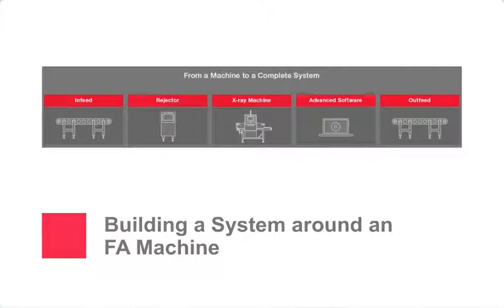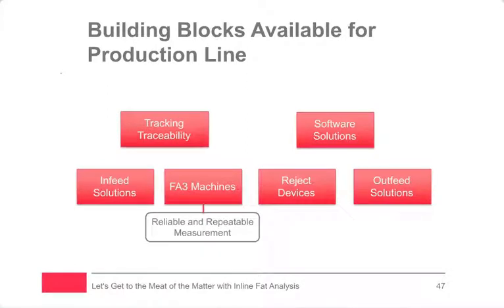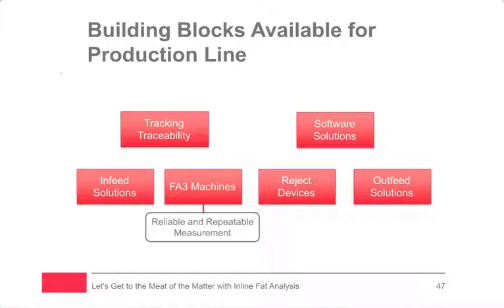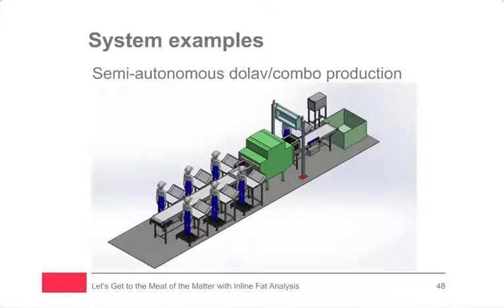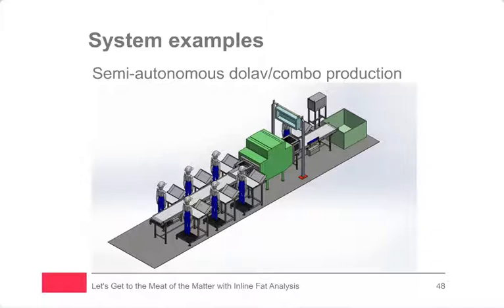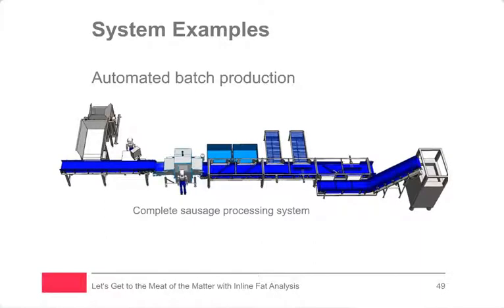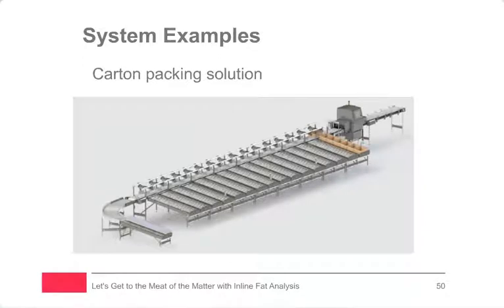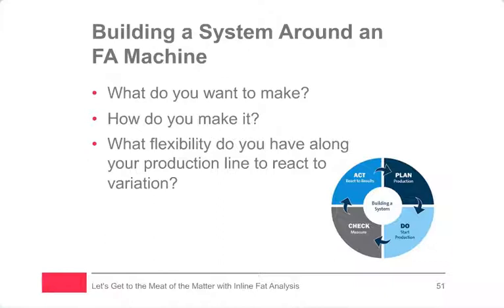Building a System Around an FA Machine | Webinar | Eagle Product Inspection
Learn how building a system around an inline fat analysis machine delivers quality results for meat processors and slaughterhouses.

OR